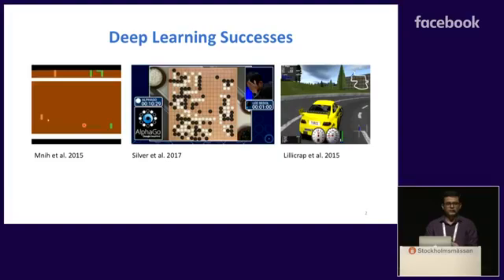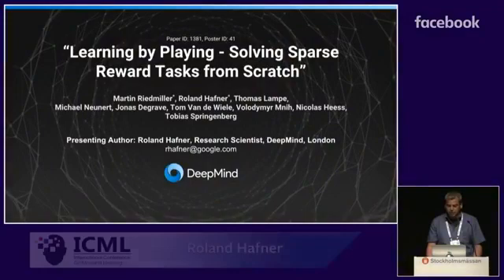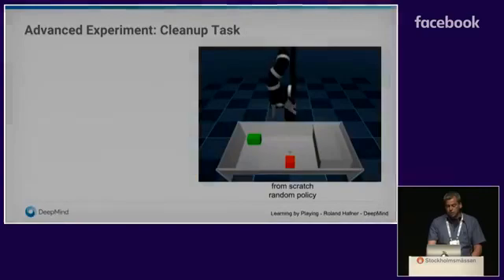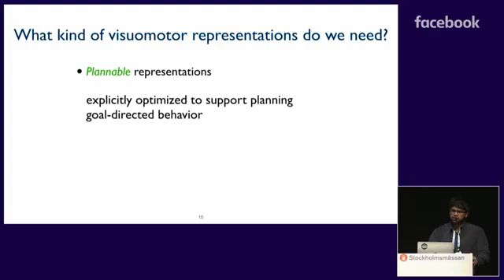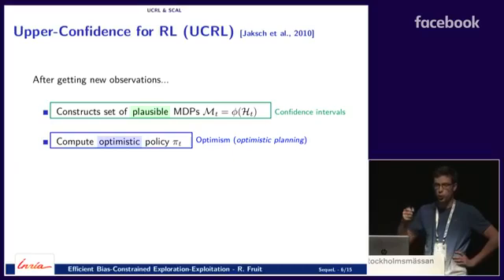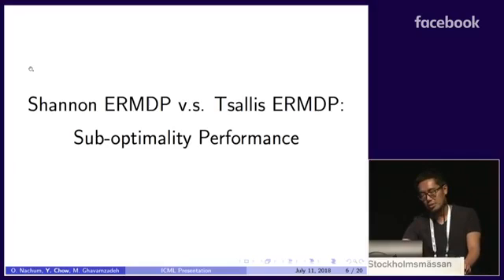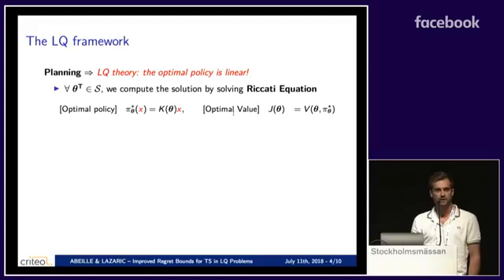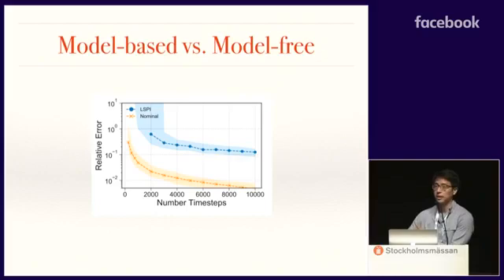Session 3: Reinforcement Learning